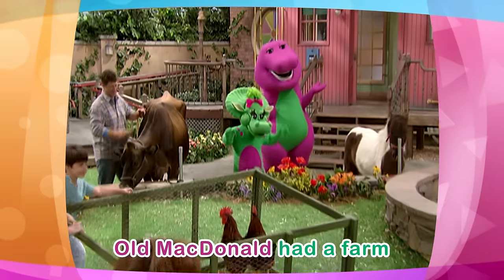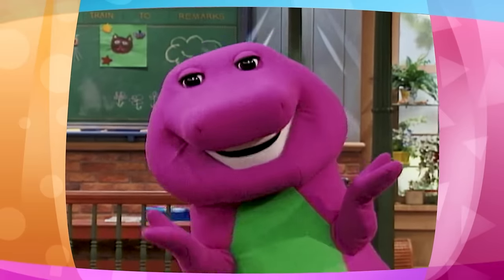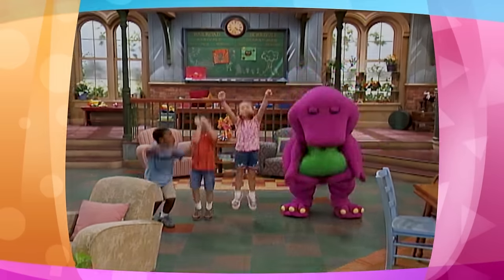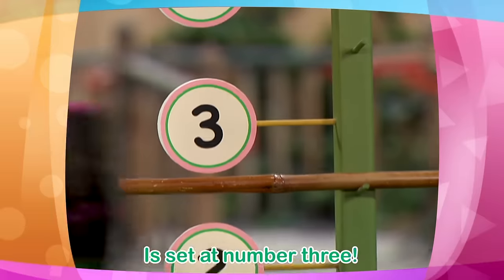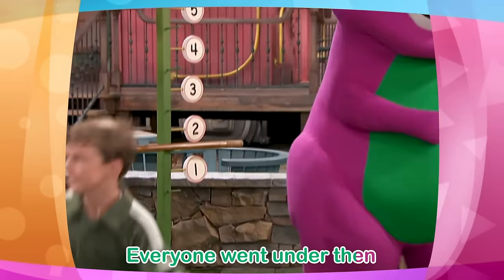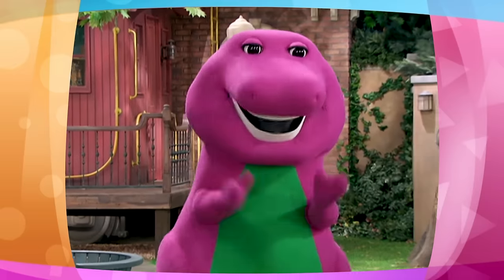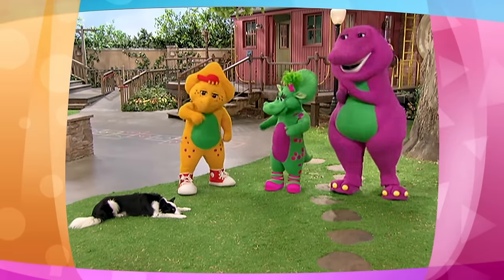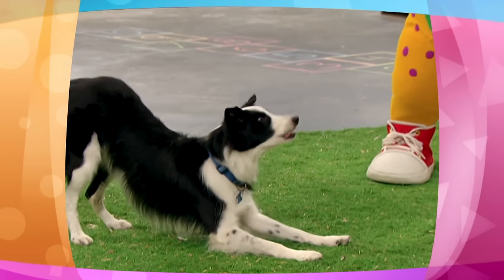The Library + More Barney Nursery Rhymes and Kids Songs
Welcome to the most magical place in the world: the library! Join along with Barney and friends as they show you just how awesome of a place the library is with songs such as "The Library" "Alphabet Soup" "Books Are Fun" and more.

Songs:
00:00 The Library
01:33 Alphabet Song
02:29 Alphabet Soup
03:41 I Love To Read
04:53 Books Are Fun
06:22 The Having Fun Song
07:56 Old MacDonald
09:31 If You're Happy And You Know It
11:10 I Hear Music Everywhere
12:25 Going On A Number Hunt
13:43 London Bridge
14:43 Number Limbo
16:18 Where Is Thumbkin?
18:08 We Learned Something New Today
20:13 The Tricks My Doggie Does

Welcome to Barney Nursery Rhymes and Kids Songs! 🎵🦕 Your go-to destination for fun, educational, and entertaining videos featuring everyone's favorite purple dinosaur, Barney.

Whether you want to learn about colors, shapes, numbers, letters, animals, or emotions, Barney has something for you. Join us as we sing, dance, and learn through classic nursery rhymes and kids' songs that will spark your child's imagination and creativity. 🌟